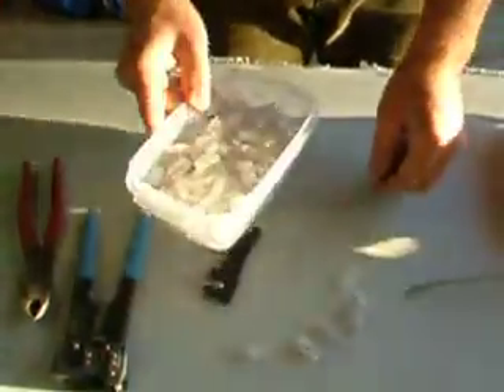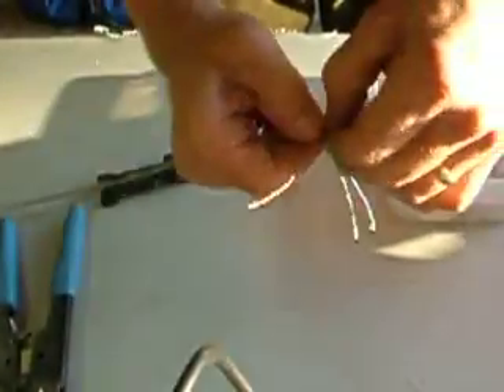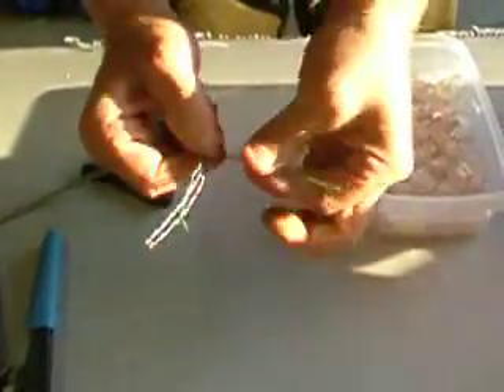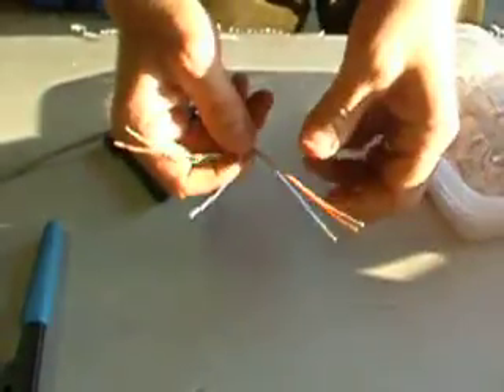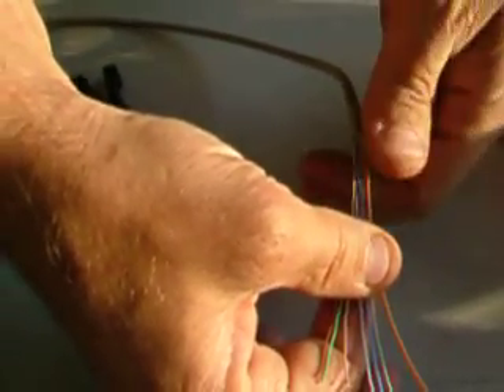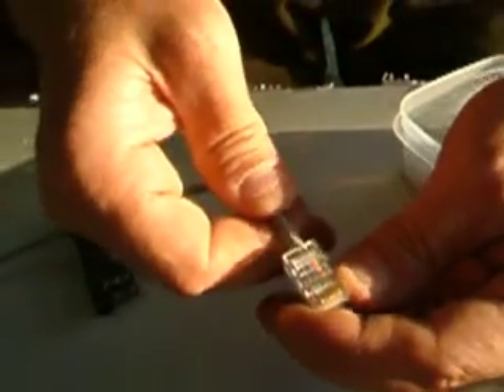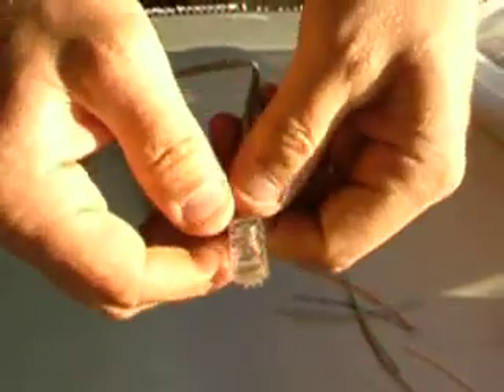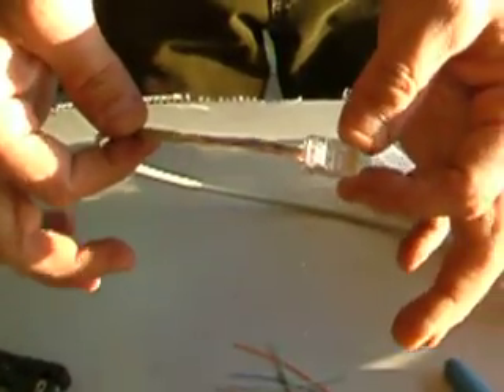RJ45 Modular Plug Install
Quick and Easy How-To on crimping an RJ45 connector on the end of a cable. (Cat5e)